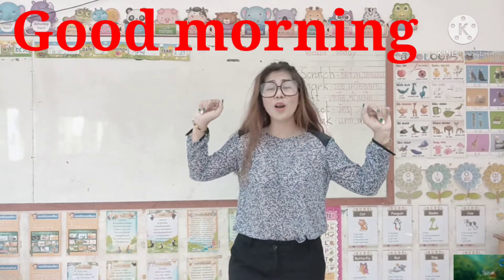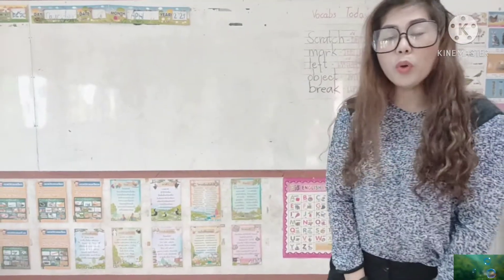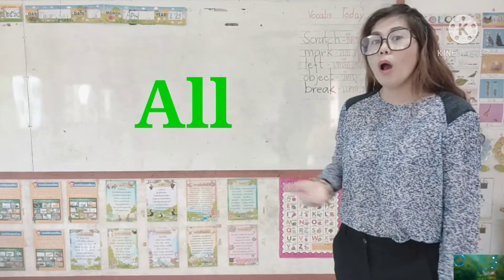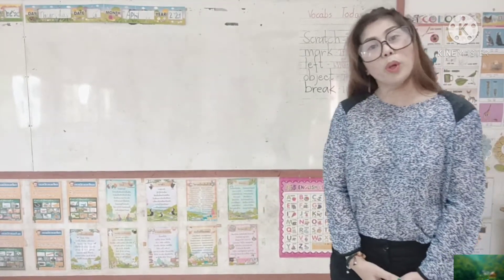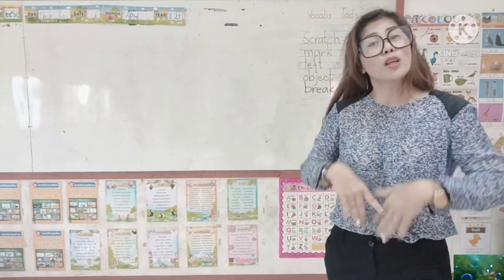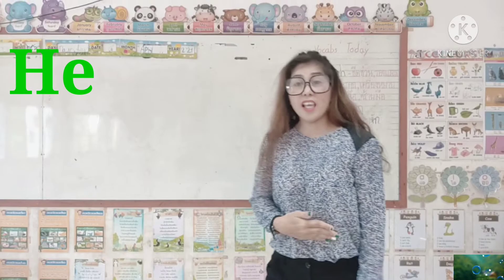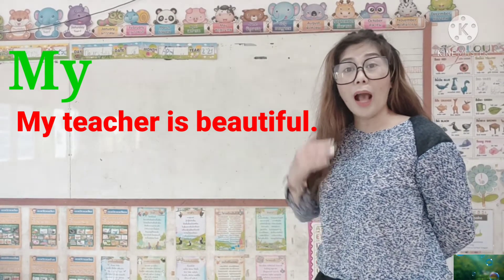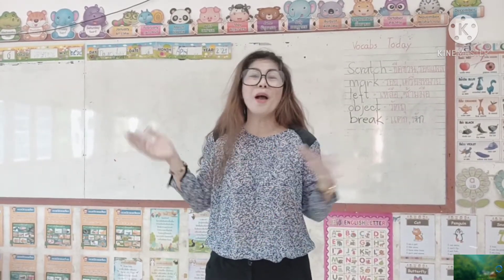Vocabs into sentences || 05-25-21|| Teacher Chay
Discussing about vocabs into sentences

For Watjukkacher shool only
no copy right strictly not allowed